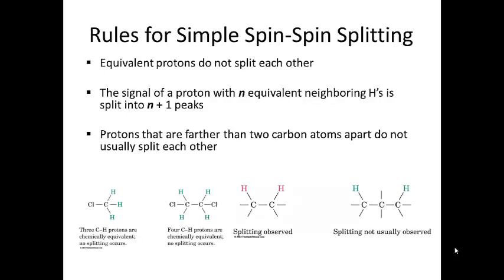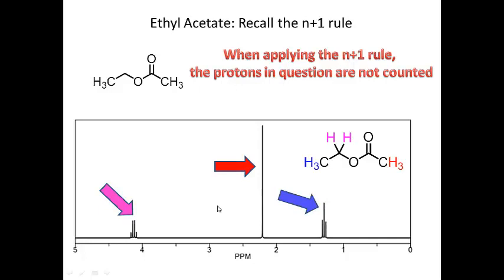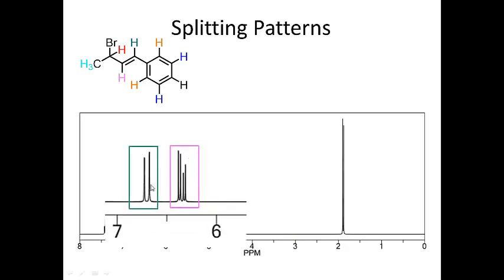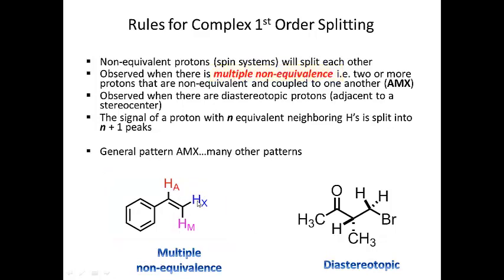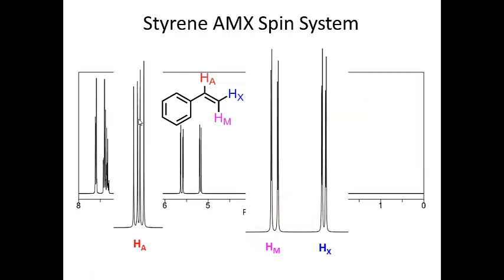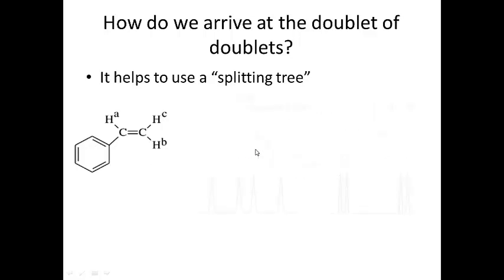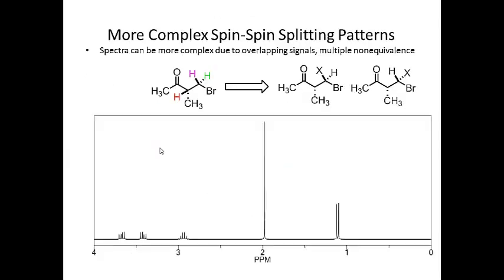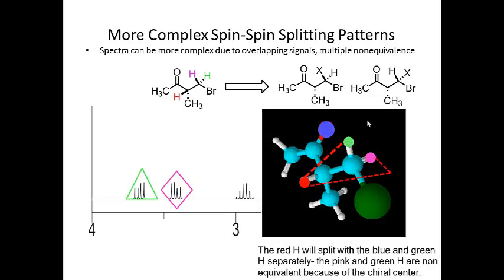Complex Splitting Patterns 4-15-15